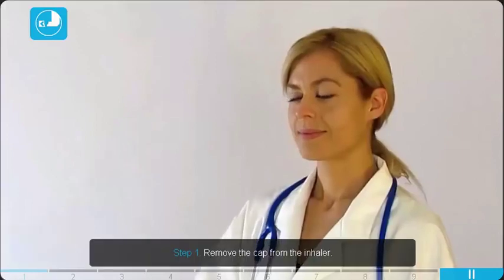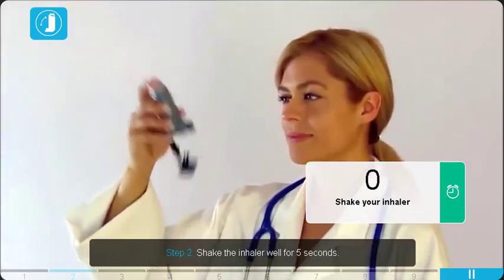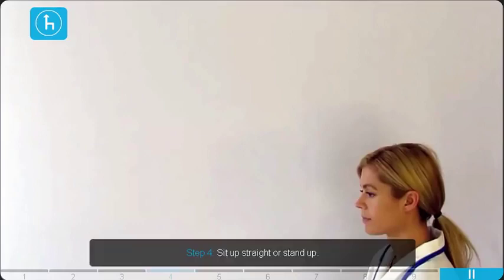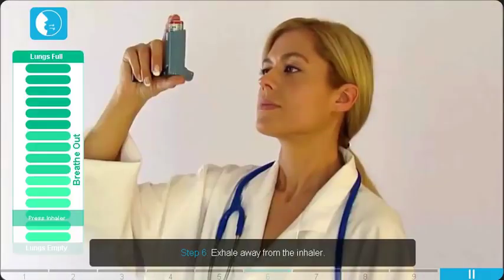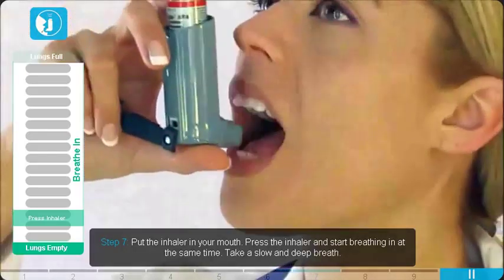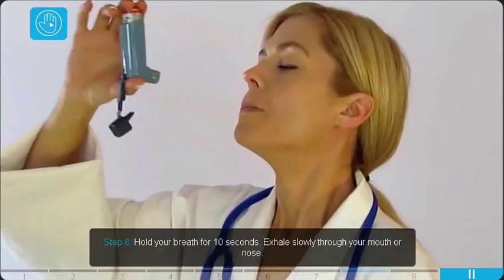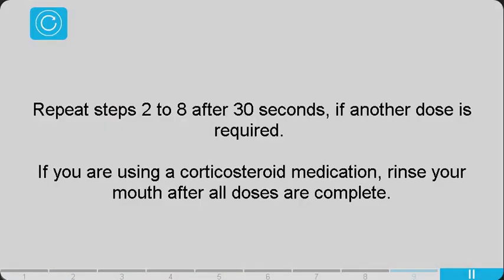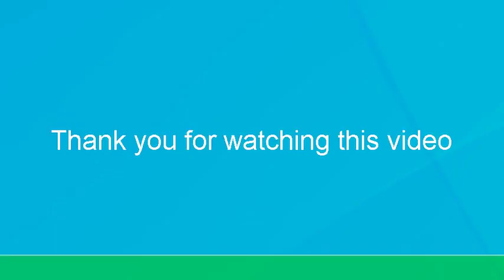كيف استخدم بخاخ الربو How to use Metered Dose Inhaler MDI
How to use Metered Dose Inhaler MDI

This video helps you learn how to use metered dose inhaler like ProAir, Ventolin and other MDI inhalers.

Proper use of inhaler is very important for better medicine outcomes. Missing out on a step may lead to inefficient dosage delivery which inadvertently affects your health.  In case of a Metered Dose Inhaler (MDI) like ProAir and Ventolin, getting the actuation and inhaling timing right is very important for getting the right dose. The video is precisely timed so that you can practice taking your mdi inhaler whenever you want to take a dose.
كيفية استخدام بخاخ الربو

انزع غطاء البخاخ. احبس نفسك لمدة عشر ثوانٍ. قم بالزفير ببطء وإلى أقصى درجة ممكنة حتى يتم استنشاق البخاخ بعمق. أخرج البخاخ ببطء. ضع فوهة البخاخ في فمك. أخرج الهواء ببطء. احبس نفسك بضع ثوانٍ لكي تتأكد من أن المادة الدوائية الفعالة قد وصلت إلى الرئتين ولم تغلق الأغشية المخاطية للفم. أحكم أغلاق علبة البخاخ. احرص على التنفس ببطء وعمق وبشكل هادئ بعد استخدام البخاخ لأنّ المادة الدوائية يتم نشرها عن طريق مبدأ الغاز الدافع. في حال استخدام البخاخ الذي يحتوي على مسحوق، يجب عليك الاستنشاق بقوة أكبر، حتى يصل الدواء إلى المجاري التنفسية بشكل جيد، وفي كل الأحوال يجب الالتزام باستشارات الطبيب المختص لإعطائهم البخاخ الخاص بهم، والالتزام بالتعليمات المرفقة أو المكتوبة على علبة البخاخ، لتجنب حدوث أخطاء

إ